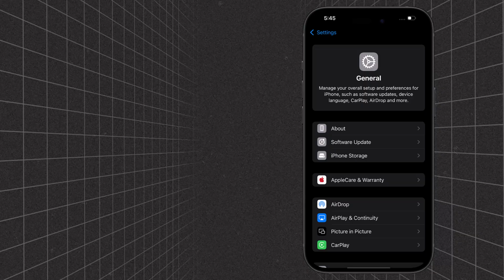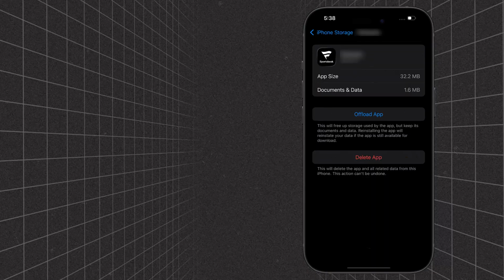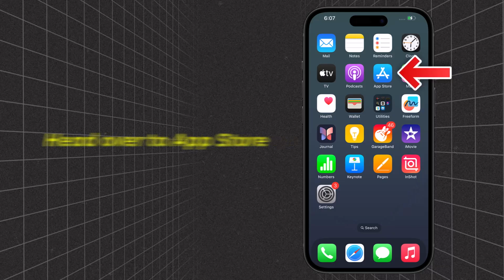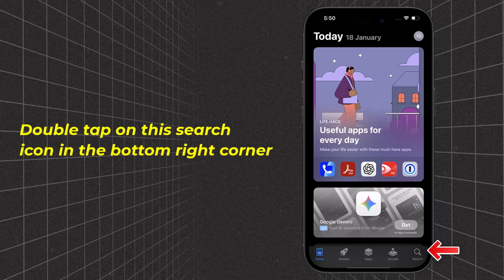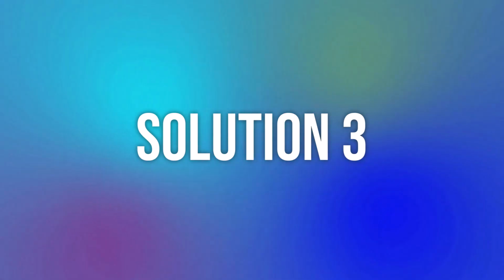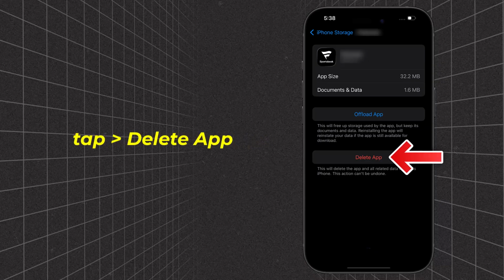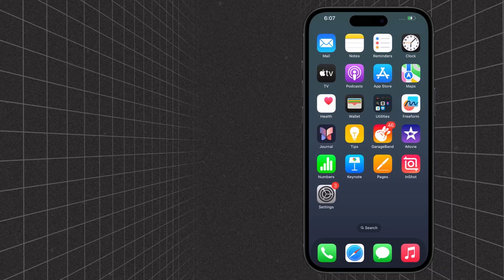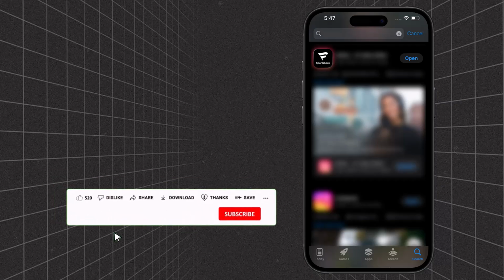Fanatics Sportsbook App Not Working: How to FIX Fanatics Sportsbook App Not Working (FIXED)